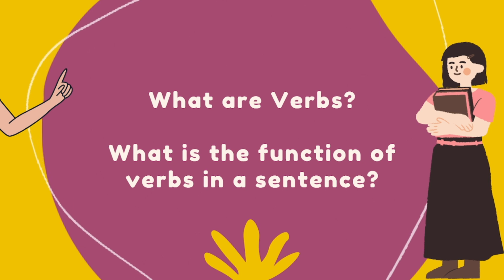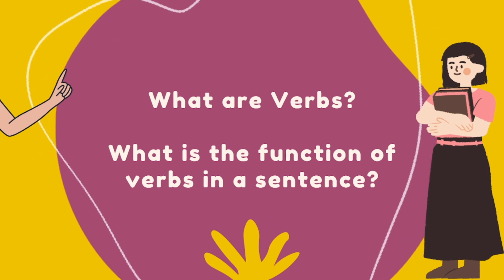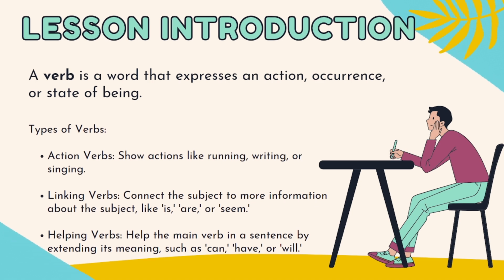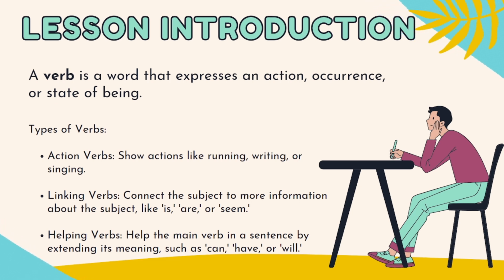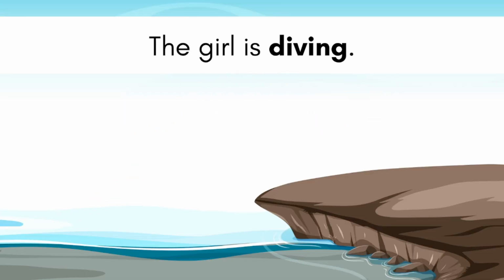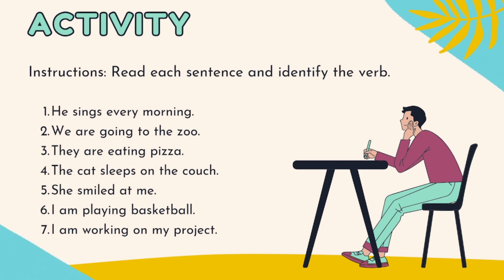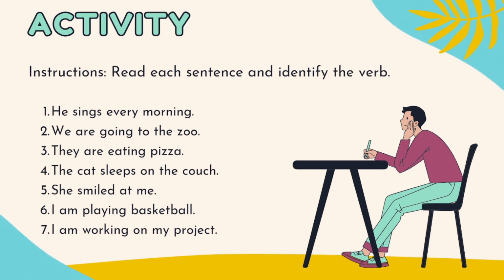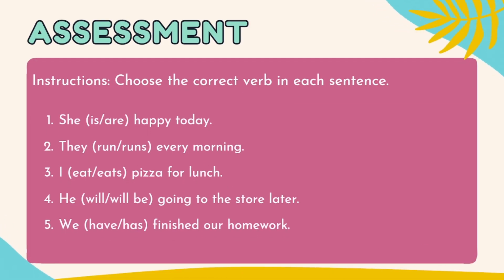Verbs - ADDIE Model